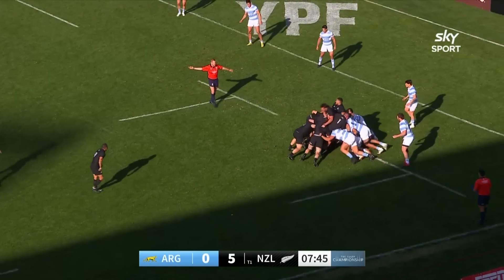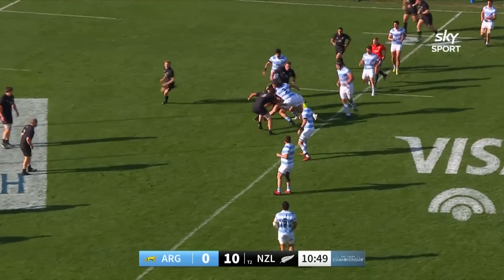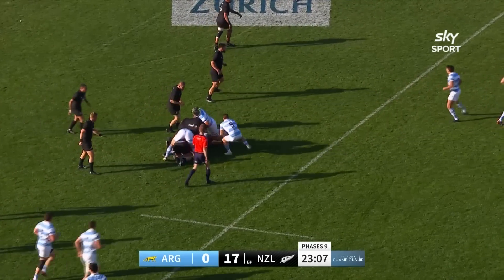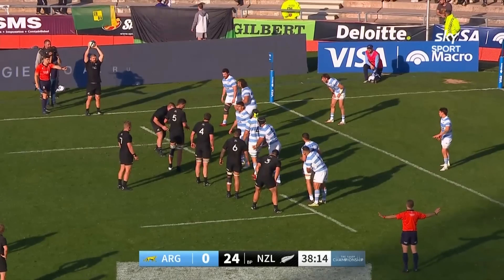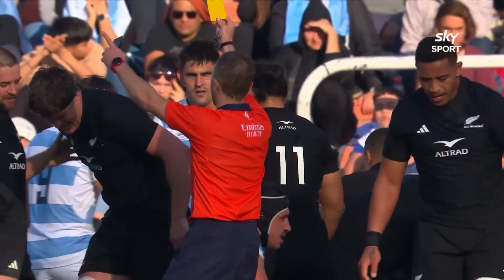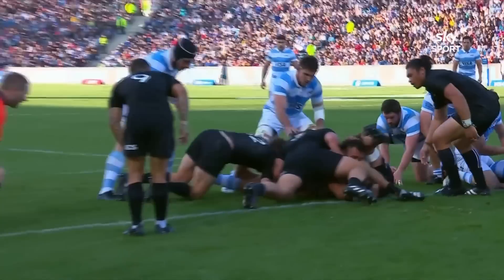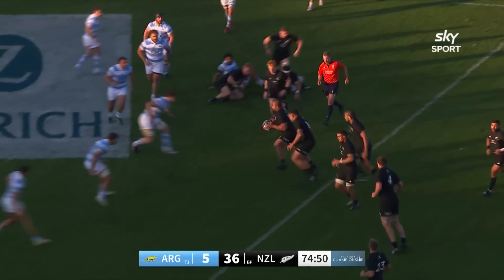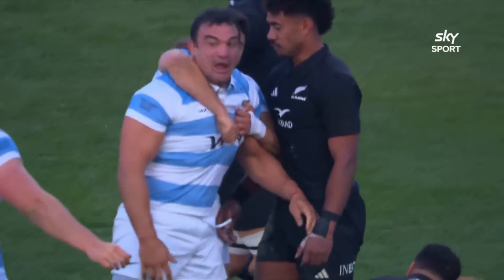HIGHLIGHTS | All Blacks v Argentina 2023 (Mendoza)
Highlights from the All Blacks opening match of 2023 against Argentina in Mendoza.